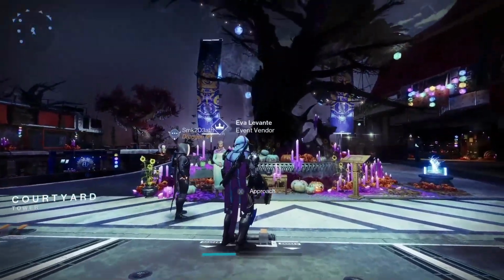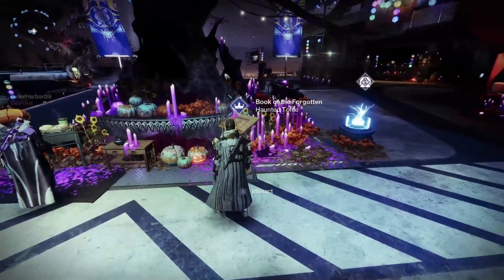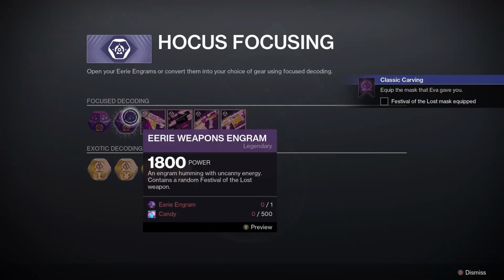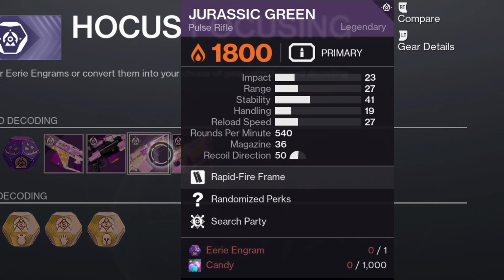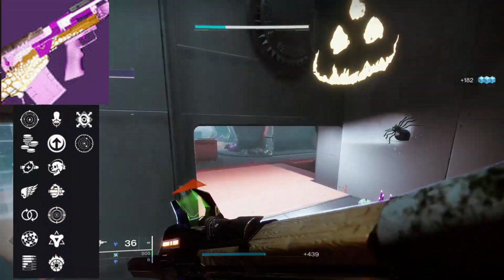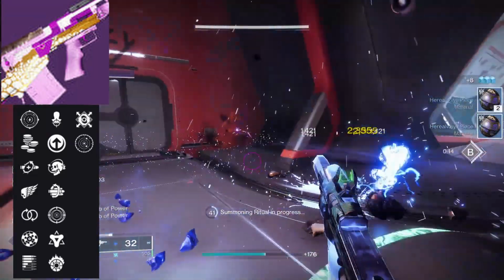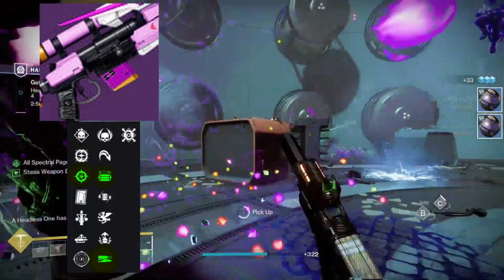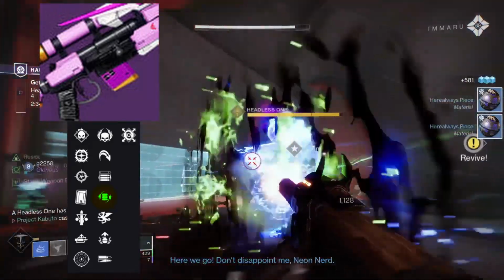Festival of the lost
quick run down of festival of the lost weapons and the rolls to look out for.